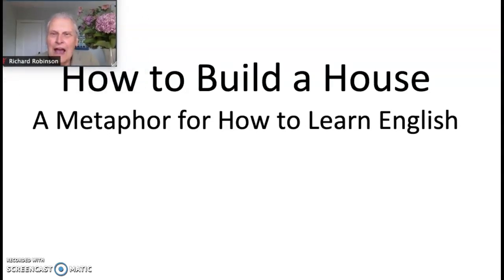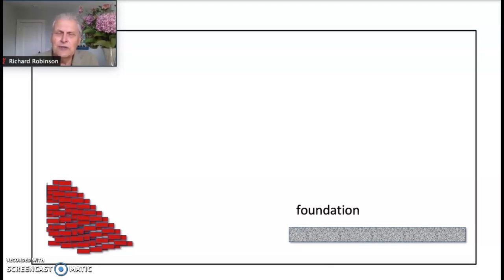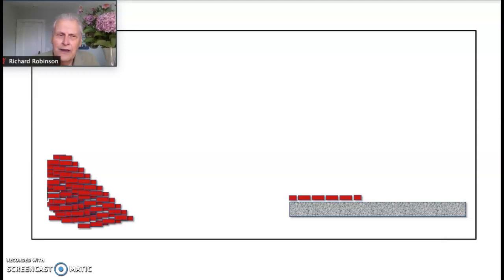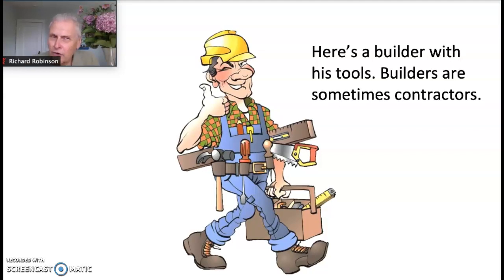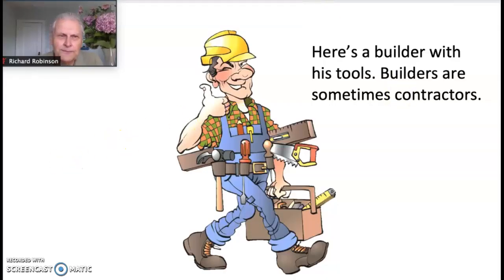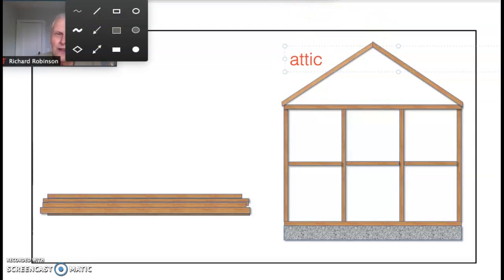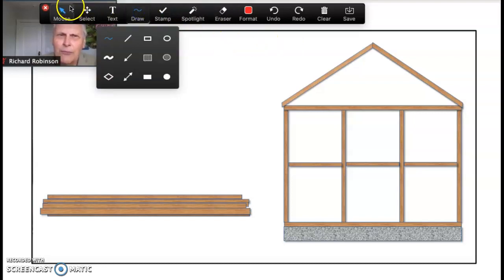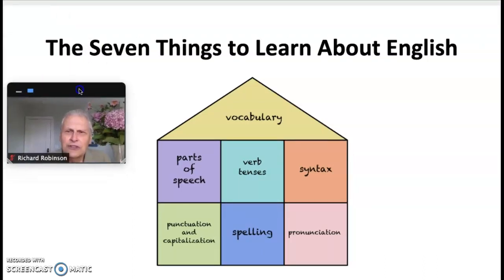How to Build a House — a Metaphor for How to Learn English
This is an explanation of how Mr. Robinson shows students "The Big Picture of English" to help them understand the seven things that he and their other teachers are trying to help them learn about.